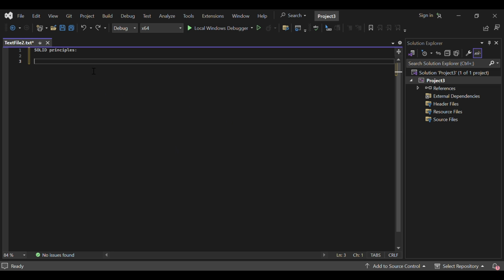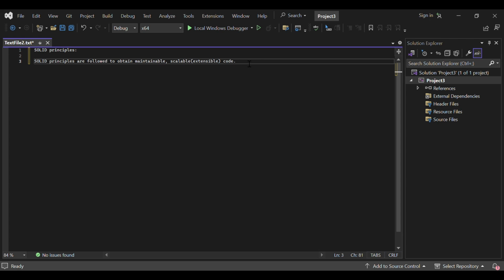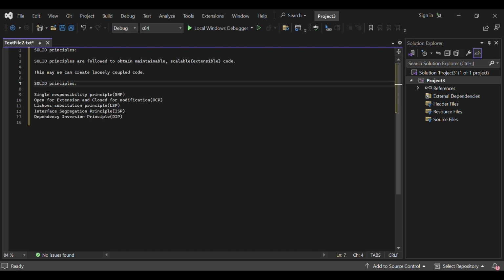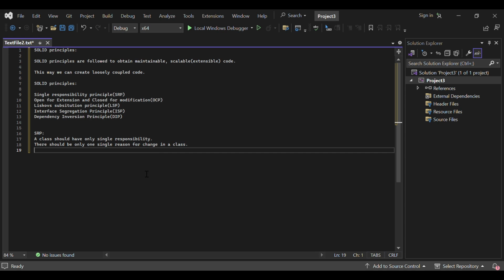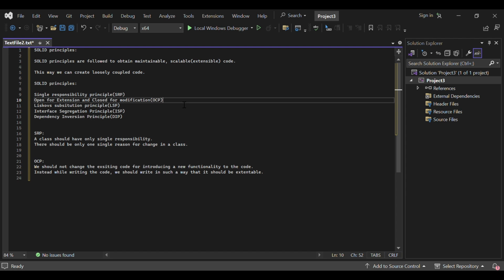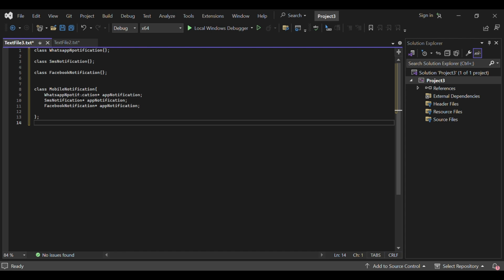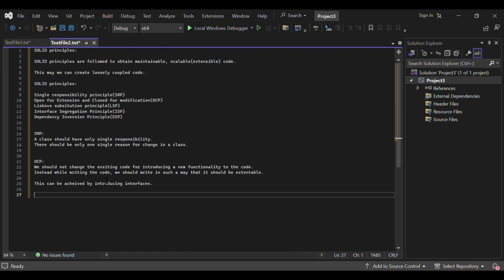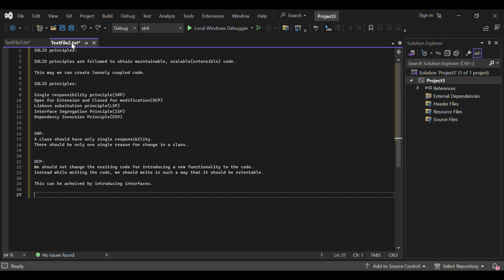SOLID principles - part 1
In this video, I have explained about SOLID principles followed in software development. Here, each letter in SOLID represents each principle.